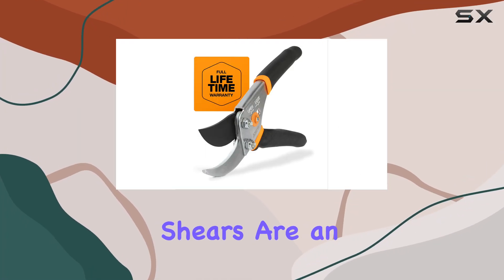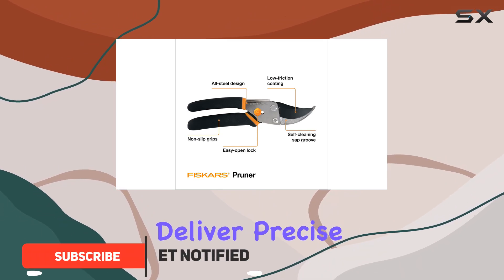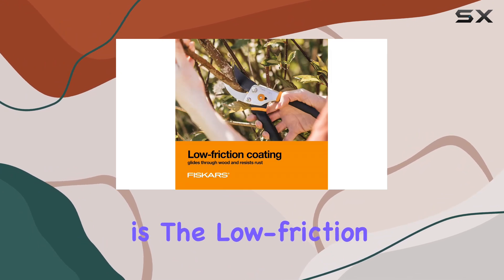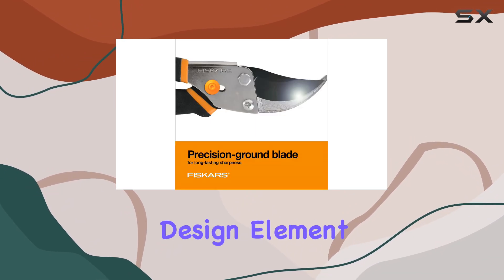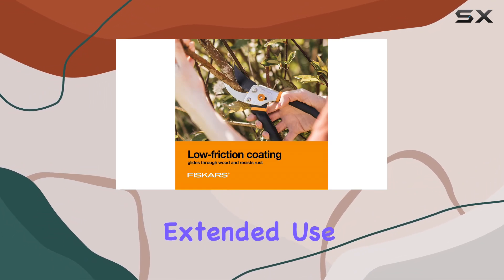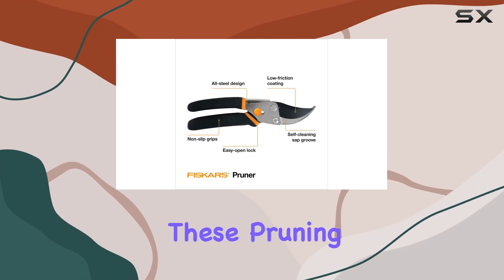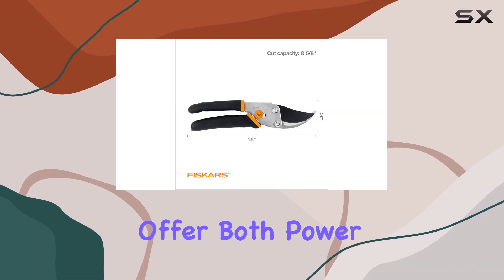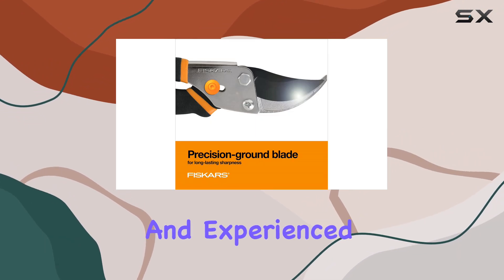Fiskars Bypass Pruning Shears: The Best Tool for Precision Cutting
0:00 Intro
0:06 Review

Things that we mentioned in this video:
Fiskars Bypass Pruning Shears : B00002N66H